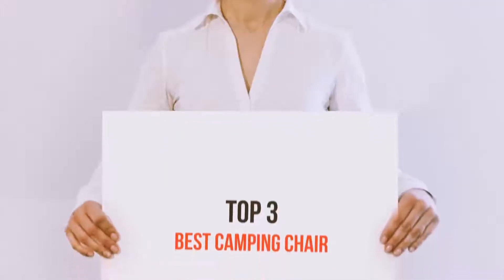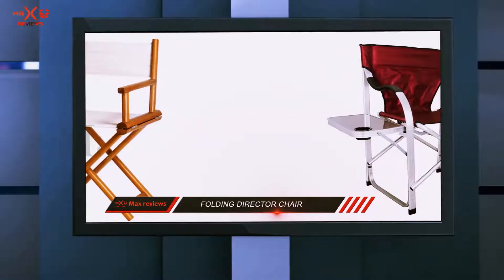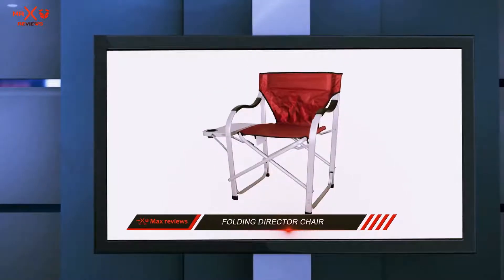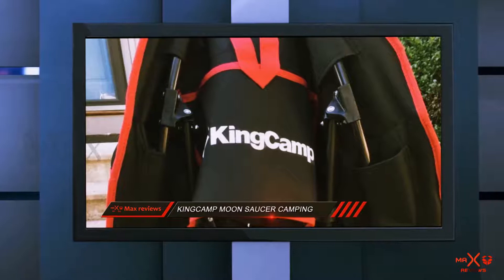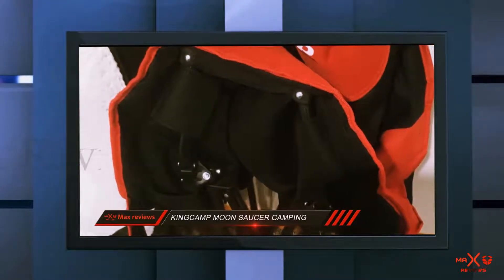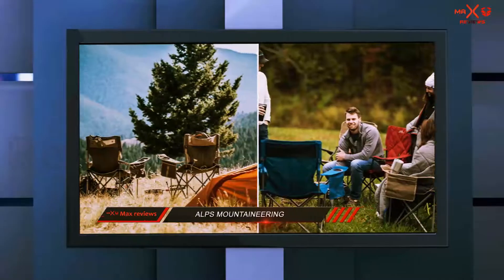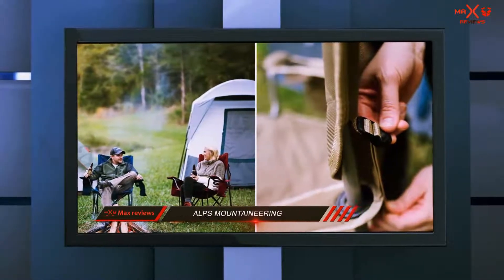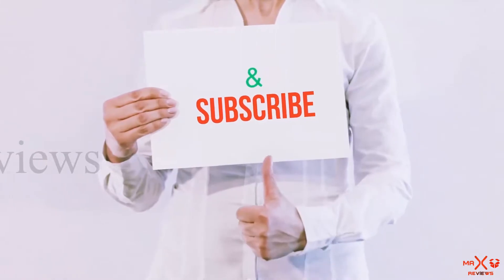Best Camping Chair 2023? Top 3 Best Camping Chair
Here is the Updated Prices of the Best Camping Chair in 2023!

Things that we mentioned in this video:
1. ALPS Mountaineering - B001RLQNSO
2. KingCamp Moon Saucer Camping - B072FK1M5S
3. Folding Director Chair - B001CJG02A